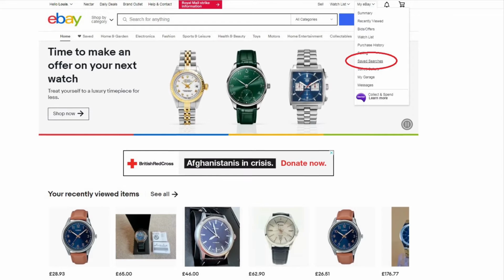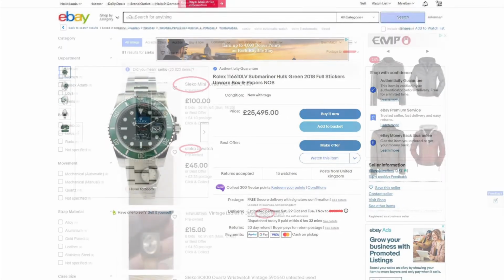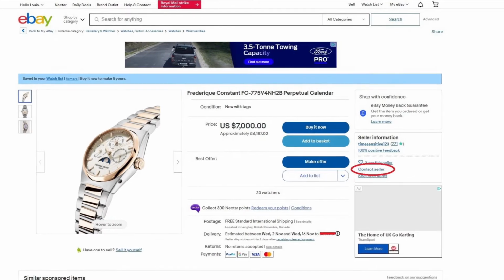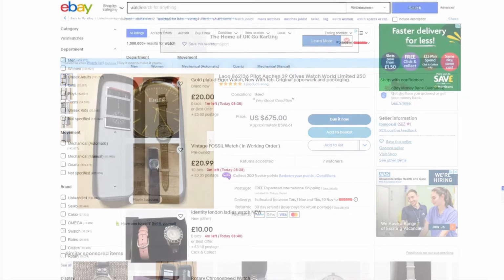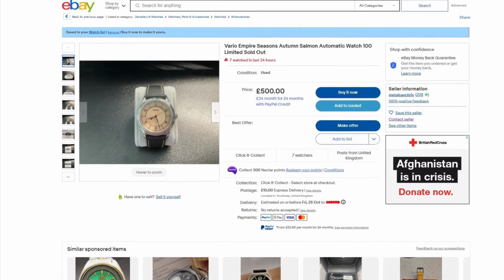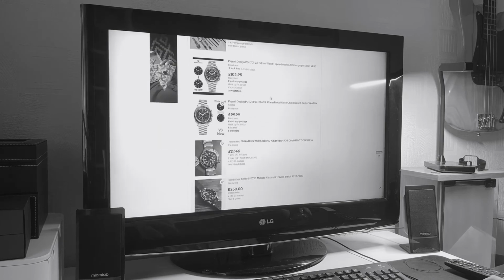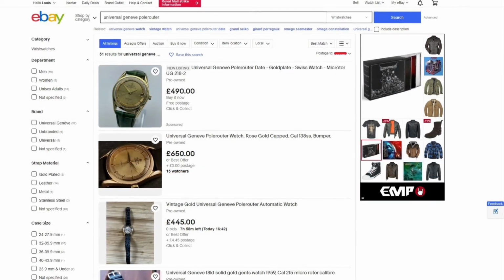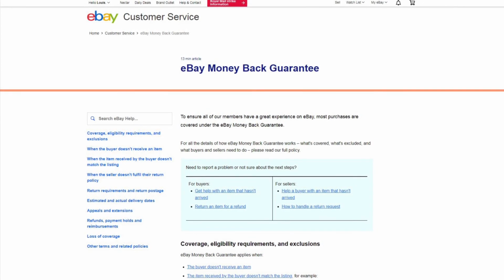How To Buy a Watch on Ebay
My Top 10 tips on how to buy watches for bargain prices on eBay and 3 things to watch out for.

Chapters:
00:00 - Intro
01:18 - Tip 1 - Know What You Want
01:40 - Tip 2 - Saved Searches
02:09 - Tip 3 - Completed Listings
02:39 - Tip 4 - Poor Quality Listings
03:11 - Tip 5 - Sending Offers/Messaging Sellers
04:05 - Tip 6 - Set a Price Limit
04:34 - Tip 7 - Sniping
05:10 - Tip 8 - Combined Shipping and Deals
05:28 - Tip 9 - Patience Is a Virtue
05:58 - Tip 10 - Be Polite
06:31 - Pitfall 1 - Watch Out for Fakes
07:14 - Pitfall 2 - Beware of Vintage Watches
07:57 - Pitfall 3 - Use Protection
08:28 - Summary

My Equipment:

Camera (iPhone 13)
Microphone (Blue Yeti)
Computer (MacBook Pro M2)